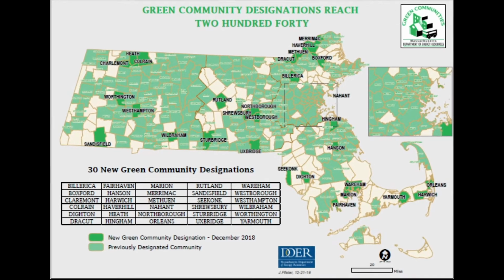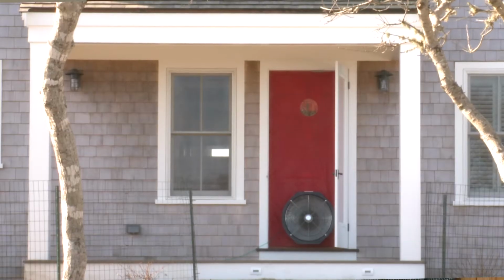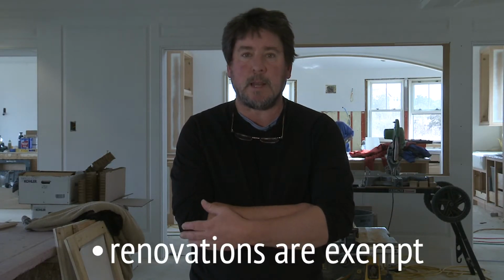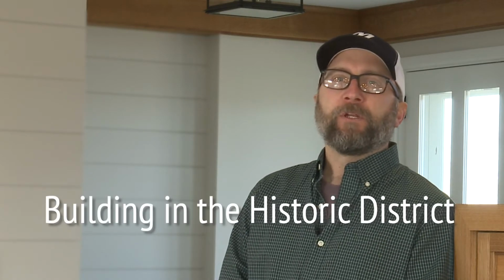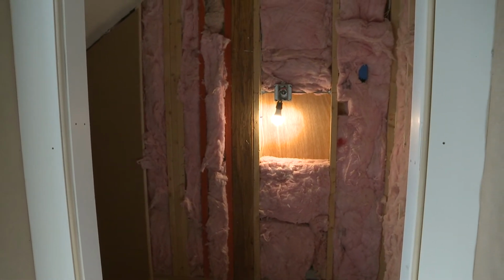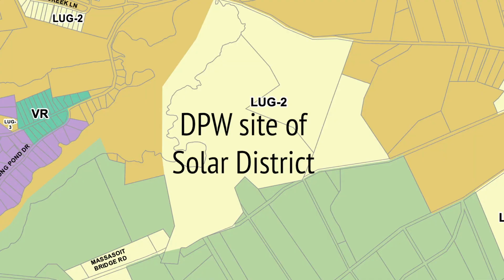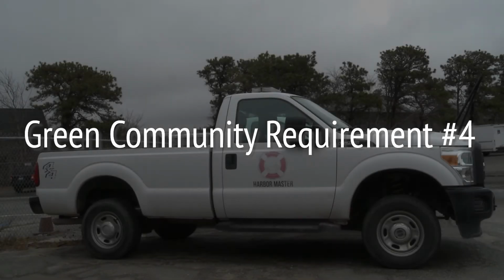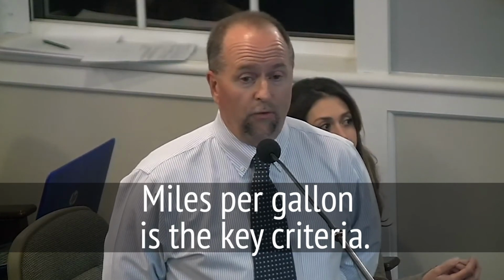What Does a "Green Communities" Designation Mean for Nantucket?